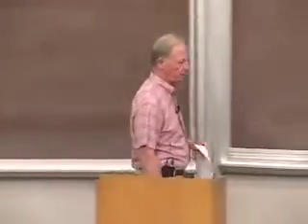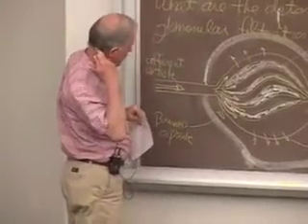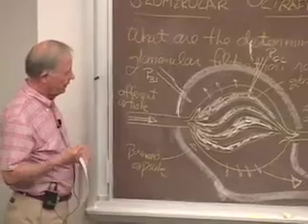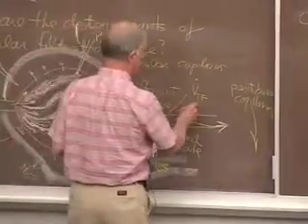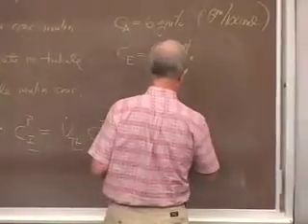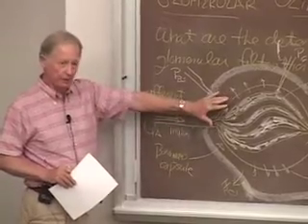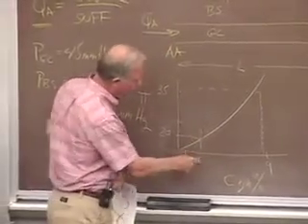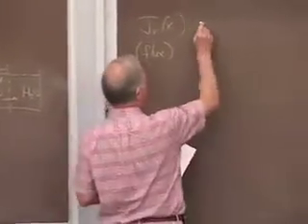Introduction to Chemical Engineering | Lecture 18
Professor Channing Robertson of the Stanford University Chemical Engineering Department discusses the functioning of the kidney, focusing upon the single nephron glomeruli filtration rate, SNGFR.

Introduction to Chemical Engineering (E20) is an introductory course offered by the Stanford University Engineering Department.  It provides a basic overview of the chemical engineering field today and delves into the applications of chemical engineering.